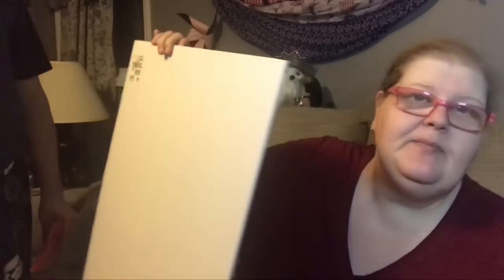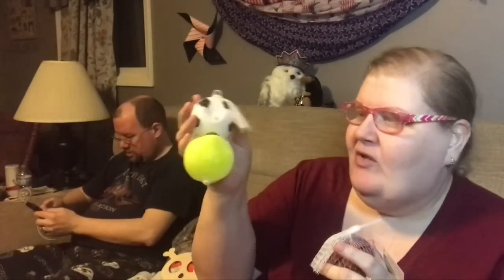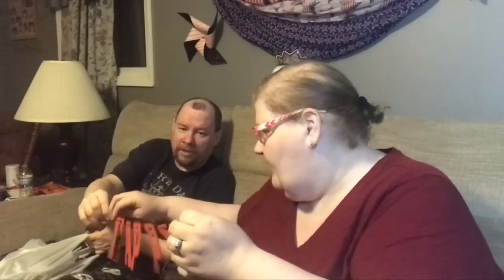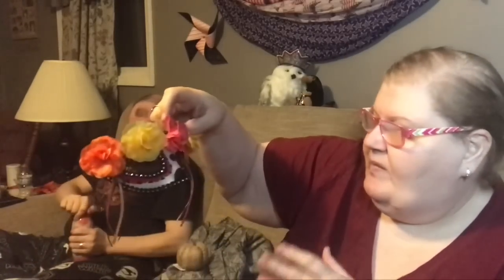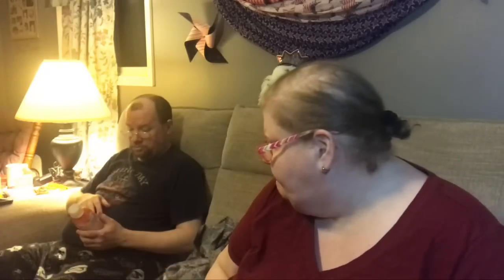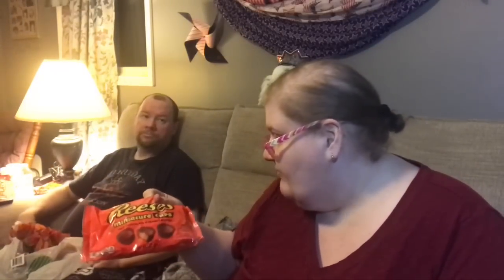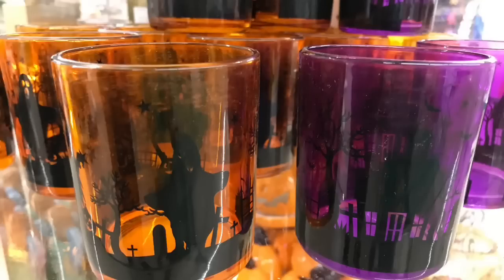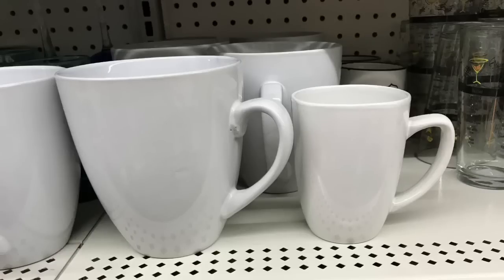Dollar Tree Haul September 1, 2019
Yes. I went for one thing (they were out) so I bought 40 other things!!! Enjoy!